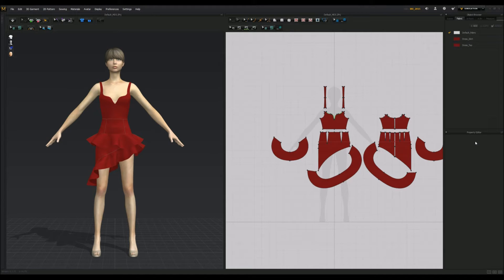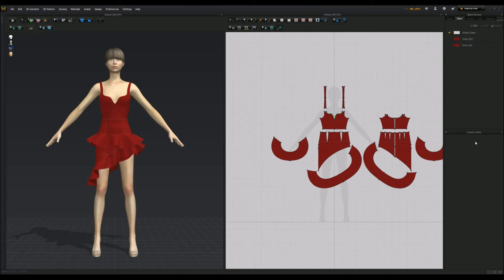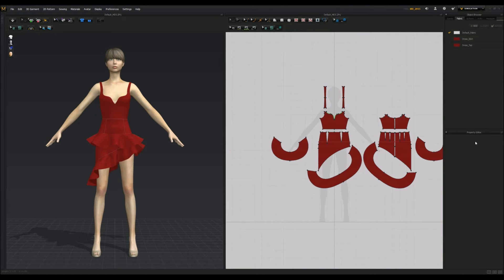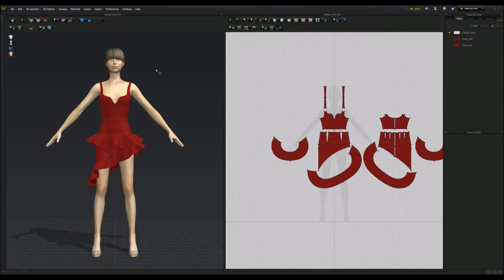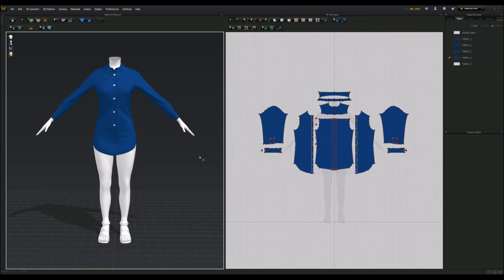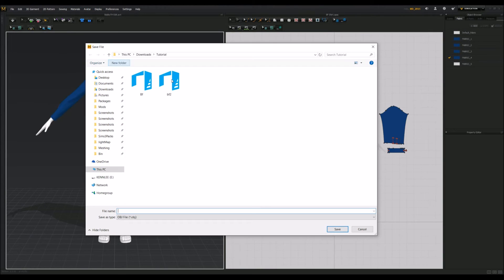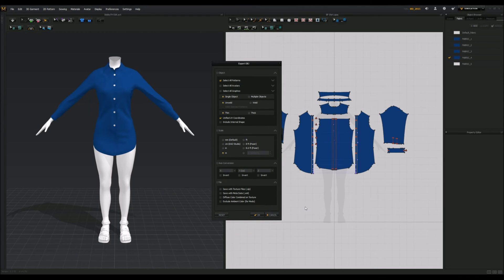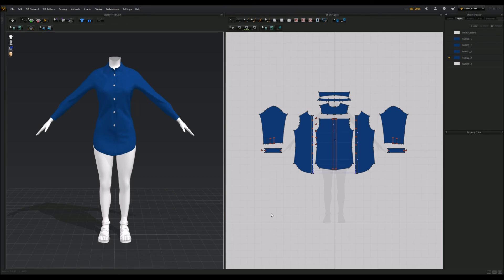Start to Finish Meshing Tutorial - Marvelous Designer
This is showing the exporting of your mesh in Marvelous Designer